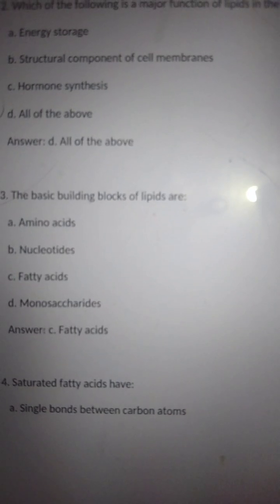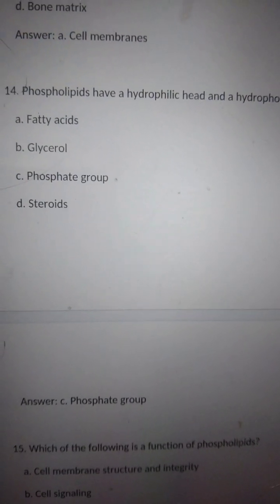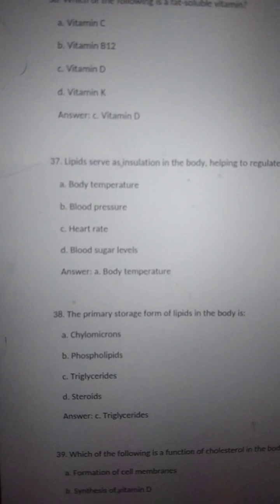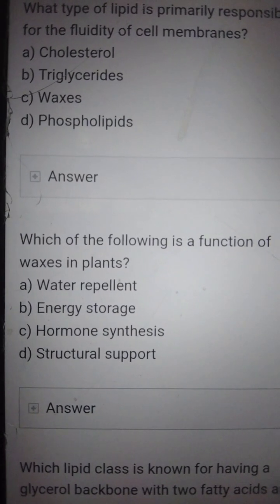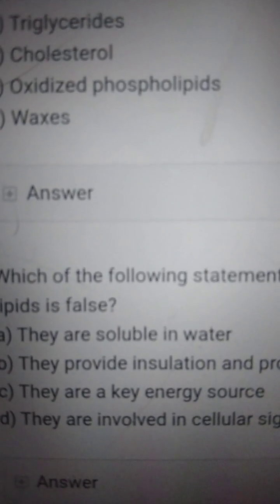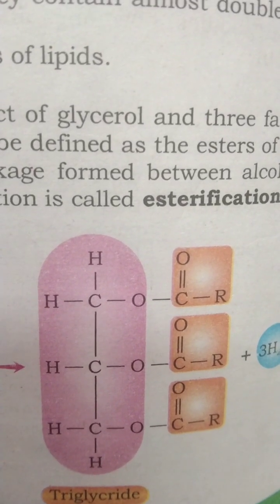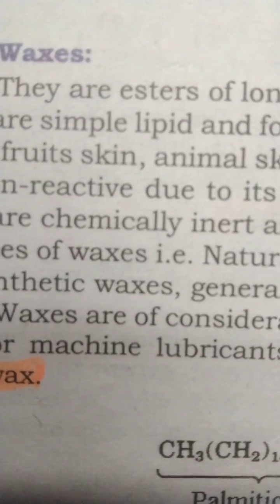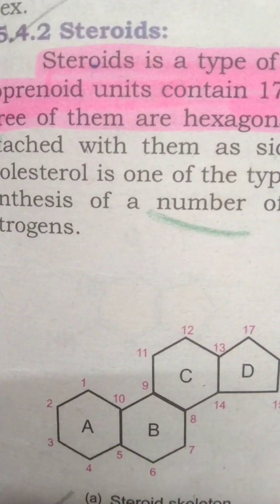Lipids structure and function mcqs theory